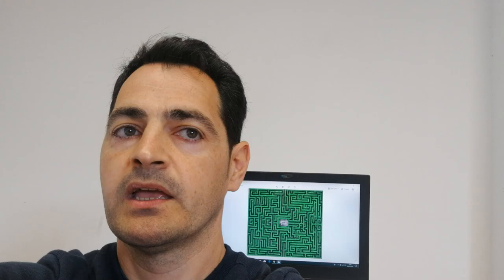Green2019 Top 50 Pedro Luis Ajuriaguerra Saiz @ajuriaguerra Spain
Meet the photographers behind the 50 best photos in the world of Green2019. Who will be our next AGORA Hero? Your point of view is unique so vote for which you believe to be the World’s Best Photo of Green2019!